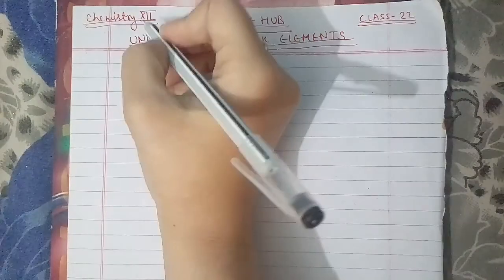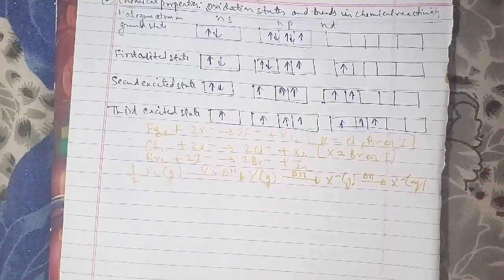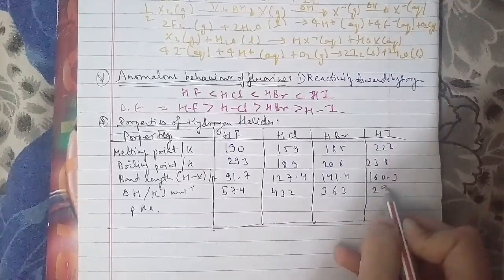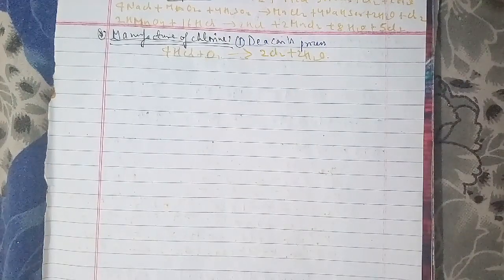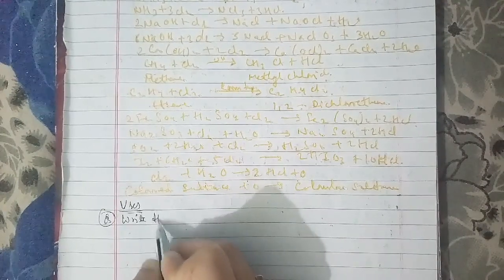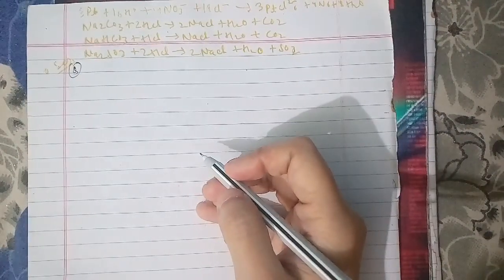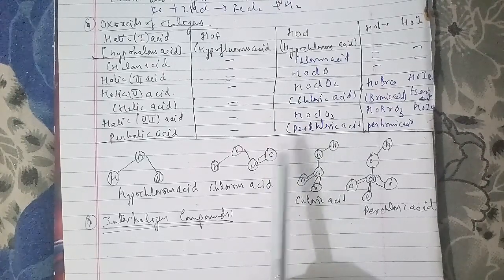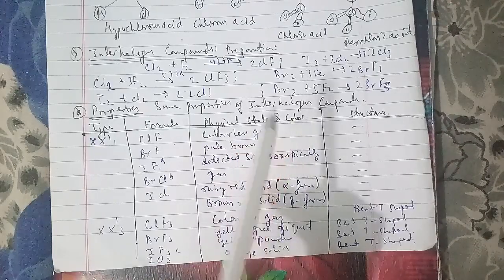Part-22-Chemistry-12-Unit-7-The p block elements-Group-17 elements-Occurrence,preparation,properties